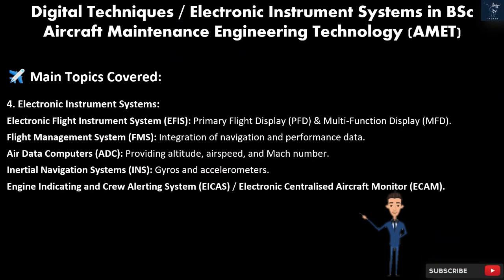Digital Techniques and Electronic Instrument Systems in BSc Aircraft Maintenance Engineering (AMET)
Discover the role of Digital Techniques and Electronic Instrument Systems in Aircraft Maintenance Engineering Technology (AMET). ✨

This video explains the fundamentals of digital electronics, logic circuits, data systems, avionics integration, and modern instrument systems that are essential for safe and efficient aircraft operations.

Whether you are an aviation student, AMET learner, or aviation enthusiast, this guide will help you understand how electronic systems are applied in the aviation industry.

📌 Topics Covered:

✈️ Digital Techniques and Electronic Instrument Systems?
✈️ Basics of Digital Techniques?
✈️ Logic Circuits and Data Processing?
✈️ Avionics and Aircraft Electronic Systems?
✈️ Application in Maintenance and Safety?
✈️ Digital Techniques in Aircraft Maintenance?
✈️ Electronic Instrument Systems AMET?
✈️ AMET Digital Techniques explained?
✈️ Aircraft Maintenance Engineering avionics?
✈️ Avionics and electronic systems in aviation?
✈️ BSc Aircraft Maintenance Engineering Technology subjects?
✈️ Microprocessors and Microcontrollers AMET?
✈️ Aircraft Digital Data Buses AMET?
✈️ Digital Communication and Navigation Aids AMET?
✈️ System Maintenance and Troubleshooting AMET?